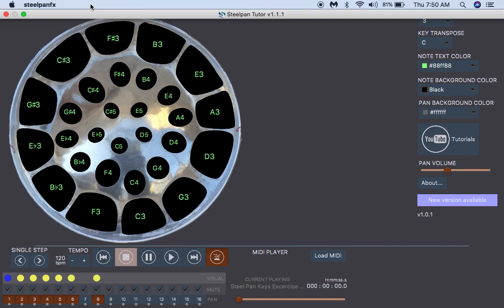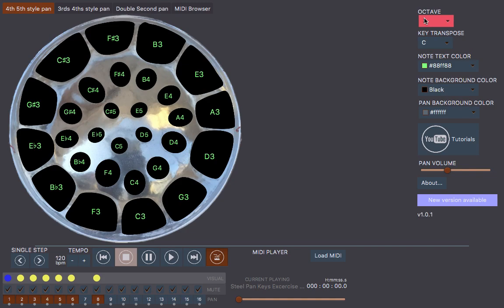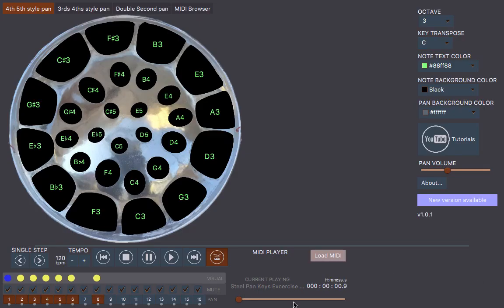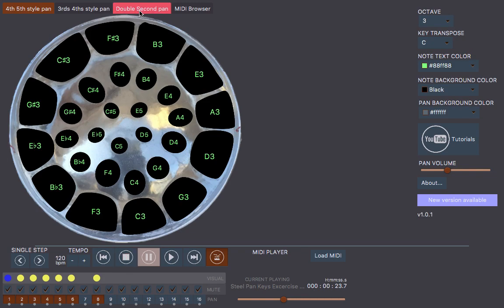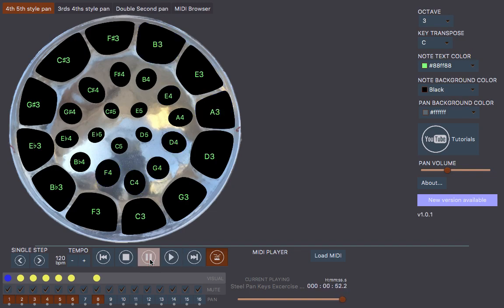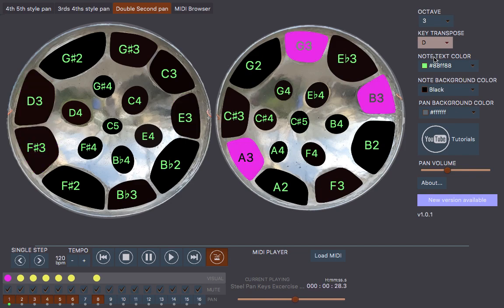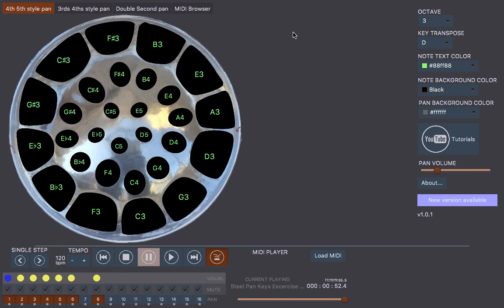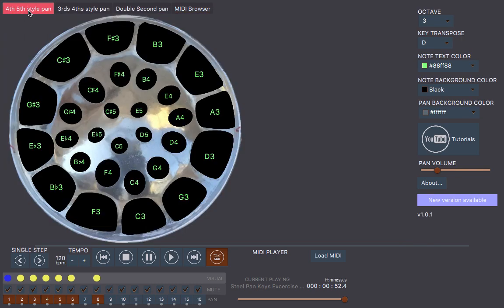Steelpantutor Steel Pan Keys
How to Learn Scales and Chords on the steel pan :  Tenor Pan and Double Seconds